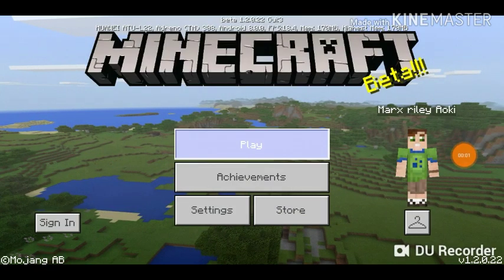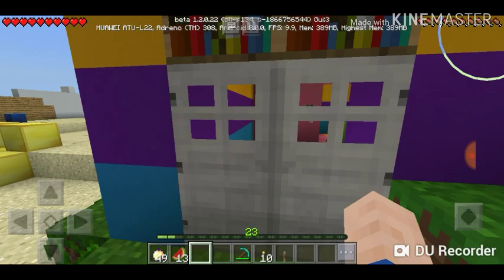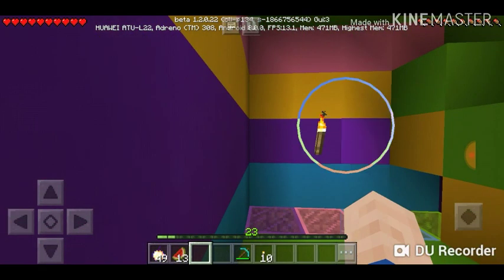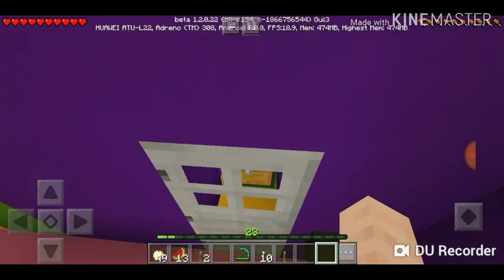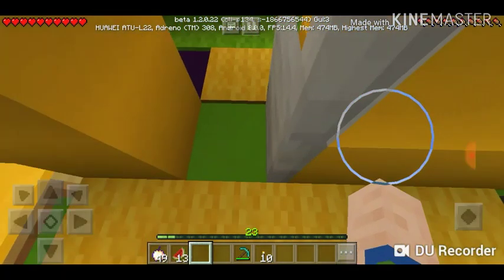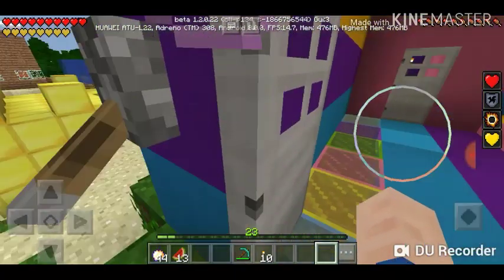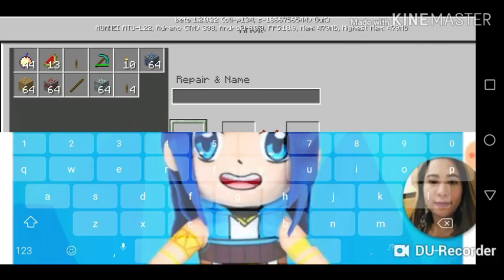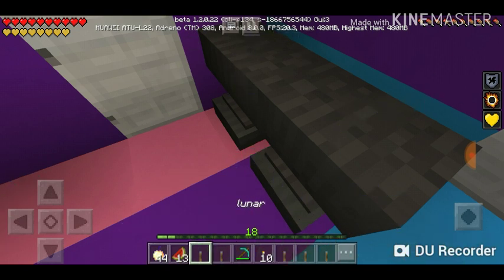Im playing minecraft i made a HQ of funneh and the krew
The kreeeeeeeeeeeeeeeeewwwwwwwwwwwwwwww!